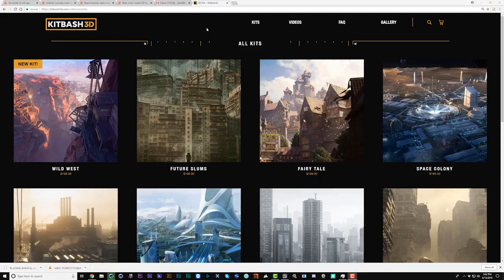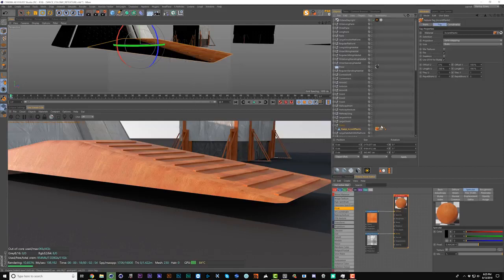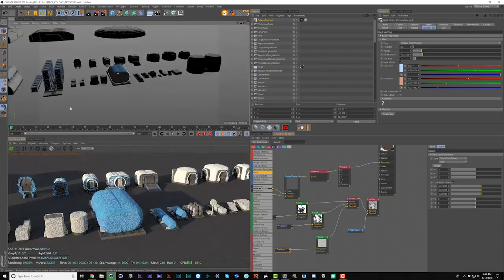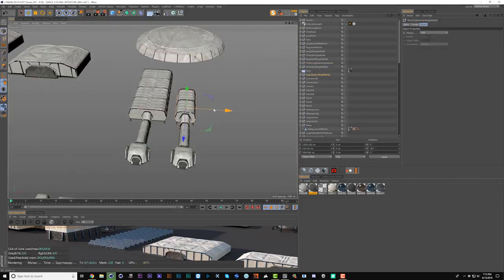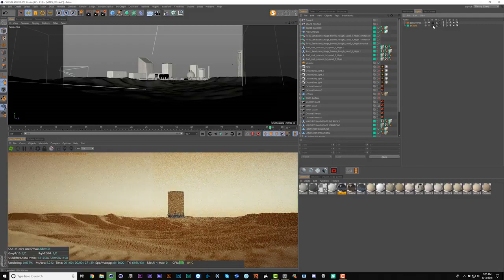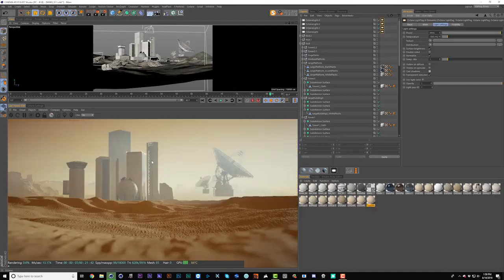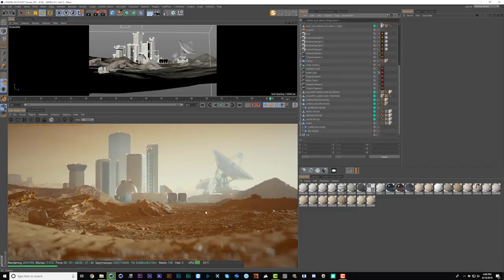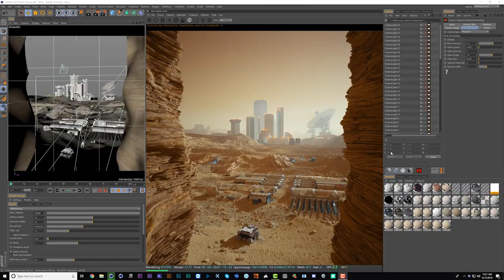Cinema 4D Tutorial - How to Build a Space Colony in Octane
In this Cinema 4D Octane tutorial, you'll learn how to texture, assemble, light, and integrate KitBash3D space colony buildings into a Mars environment.  See below for KitBash3D & displacement map links!

In this Octane and KitBash3D tutorial, we'll learn how to retexture the buildings and ensure they're looking their best in Octane, as well as assembling them like legos into bigger complexes. Then we'll take them into our environment from last week and integrate them by making sure they're the right scale and distance from camera, as well as manipulating the landscape to match building placement. Next, we'll add lots of visible point lights to the buildings, ambient lights for atmosphere, and rim lights to catch edges, as well as astronauts and sci-fi vehicles. Finally, we'll put the finishing touches on the render and explore a night option for the scene.

Want to see more tutorials from David?  Be sure to LIKE and show him some love on Twitter, Instagram, and Facebook and leave some comments in the comments section & let us know about any Octane tutorials you'd like to see in the future!

New to 3D?  Watch his FREE Cinema 4D Lite for the 2D Animator series!

If you have any questions about creating Mars Landscapes using Octane in Cinema 4D, post them in the comments section!  If you create anything using this technique, be sure to share it with us!